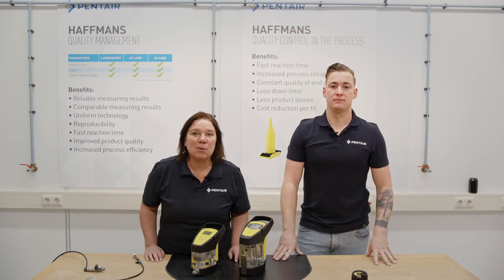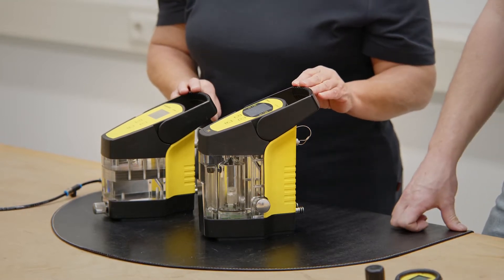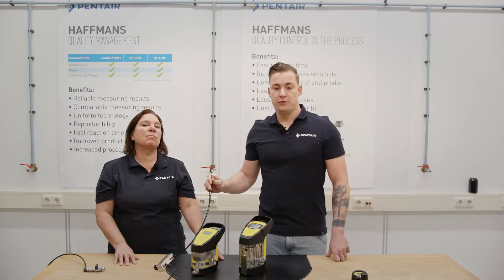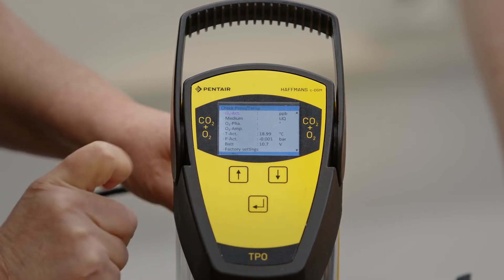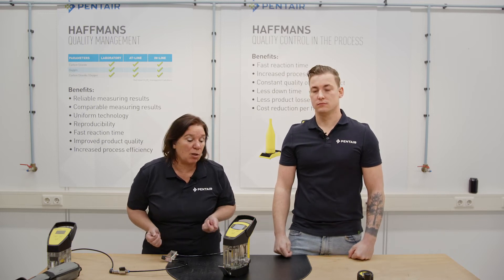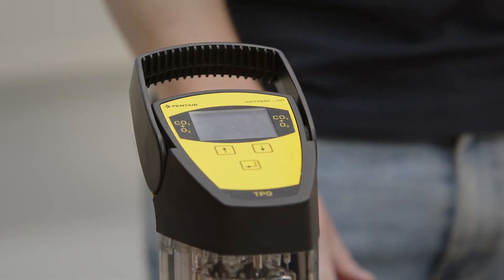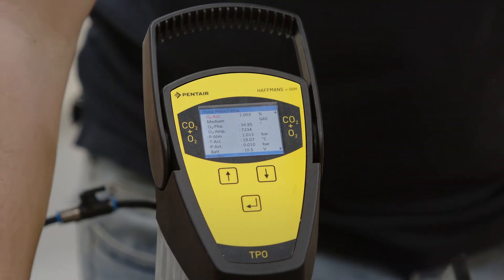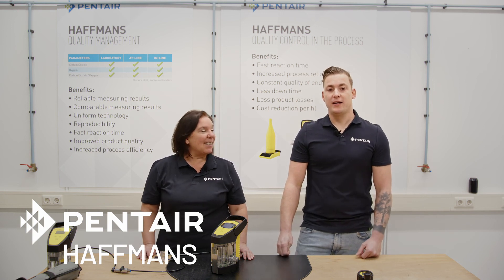Pentair Haffmans TECH TALK - Gehaltemeter, Type c/o-DGM - Oxygen Check & Calibration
This TECH TALK episode covers the maintenance of the Pentair Haffmans Gehaltemeter, Type c/o-DGM - Oxygen Check & Calibration.